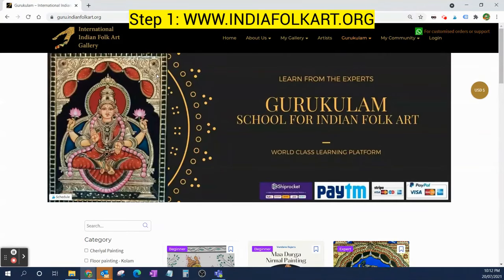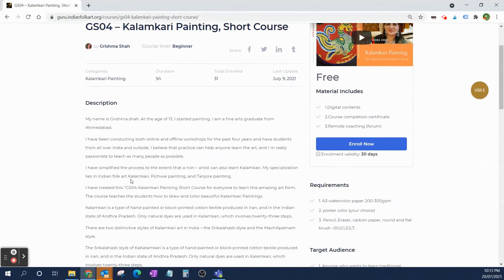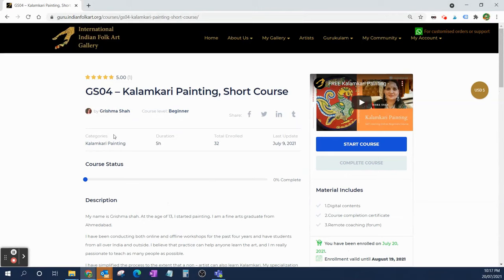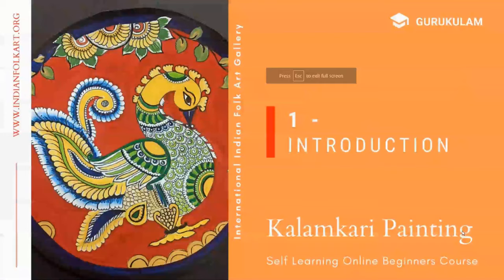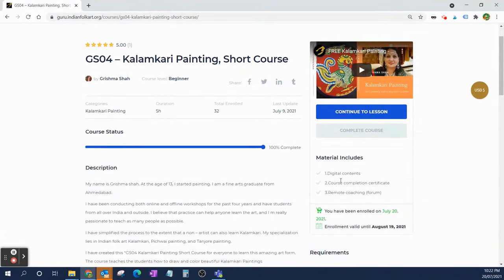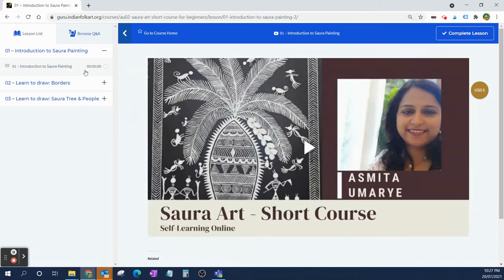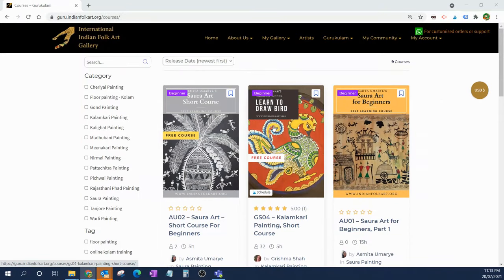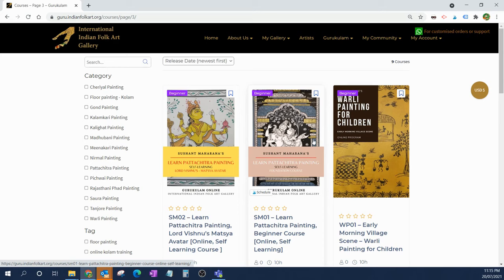How To Enroll For Free Indian Folk Art Tutorials? Step By Step Instructions to Gurukulam Online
How To Enroll For Free Indian Folk Art Tutorials?  Step By Step Instructions to Gurukulam Online, School For Indian Folk Art

Gurukulam, School for Indian Folk Art!
Love Indian Folk Art?
Looking for Free Indian Folk Art tutorials to try this amazing art form?
Want to learn with the best value for money?
Want to Learn Indian Folk Art?
Want to Learn Online?
Want to Learn at your own convenience?
Want to learn from the best Indian Folk Artist?

Welcome to Gurukulam!

Gurukulam offers Free Indian Folk Art tutorials along with beginner, Intermediate and Advanced Indian Folk Art courses. Gurukulam, is our World-Class Self Learning management Platform for art students, for anyone who wants to learn Indian Folk Art. We add new and exciting courses every month. We bring in very high-quality courses and experienced Teachers (Guru) to build courses for our future students and Indian Folk Artists.

The platform has been integrated with the state of art learning management system to deliver university-style online and offline art workshops. You can enroll for any course, keep track of your progress, interact with your Guru and other fellow students through forums. All students get a course completion certificate.

We have built Gurukulam, a platform to support and grow our Indian folk art and artists. The platform allows over 50 different traditional folk art styles of India to collaborate in one digital space. We want this to be the home for all the Indian Folk Arts, anyone can come to Gurukulam to learn and experience the beauty of Indian Folk Art. Our small initiative to pass Indian Folk Art to the next generation!

Each Teacher (Guru Ji) has their own personal online training school and art gallery with unique branding. We encourage the artist to run their own training classes on Indian folk arts to help transfer knowledge and skills.

Inviting Indian Folk artists and Art lovers to join the movement to revive our thousands of years old beautiful heritage.

This is the beginning of our long journey to recognize Indian Folk Art on the world map!

Senthil Vel Founder - International Indian Folk Art Gallery